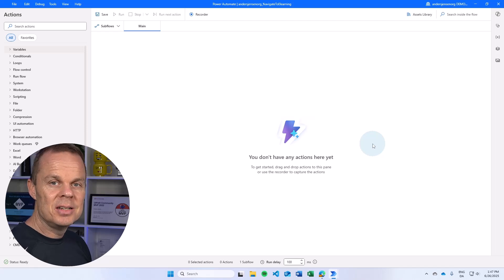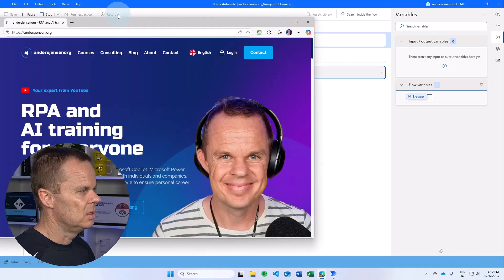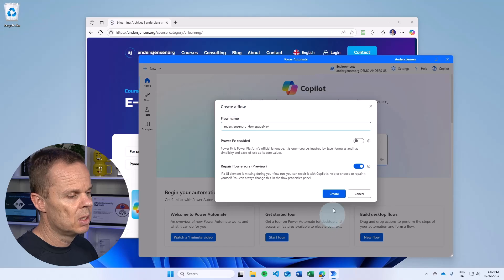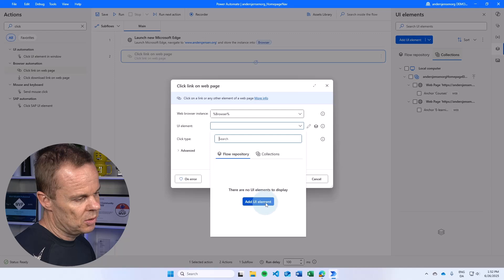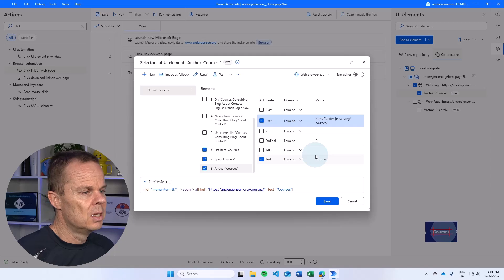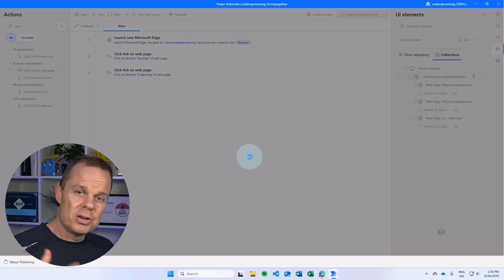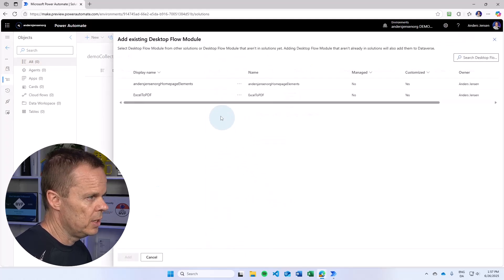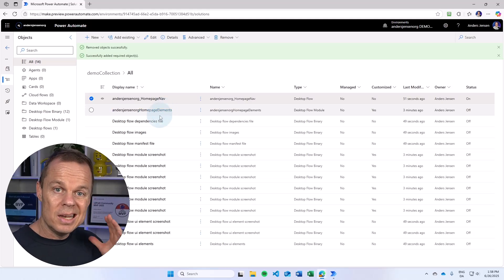Use UI Element Collections in Power Automate Desktop - Complete Tutorial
Learn how to effectively use UI Element Collections in Power Automate Desktop with this complete tutorial. This step-by-step guide covers collecting and managing UI elements, creating reusable libraries, and enhancing your automation processes. Ideal for beginners and those wanting to boost automation skills, this tutorial provides valuable insights into managing UI elements for robust automation.

TOP LEARNINGS
🔹 Quick setup of UI element collections.
🔹 Managing UI libraries for reusable automation.
🔹 Optimizing workflows by mastering element identification and troubleshooting common issues.

By the end of this video, you'll confidently navigate and utilize UI Element Collections in Power Automate Desktop, empowering your automations to be more reliable and scalable.